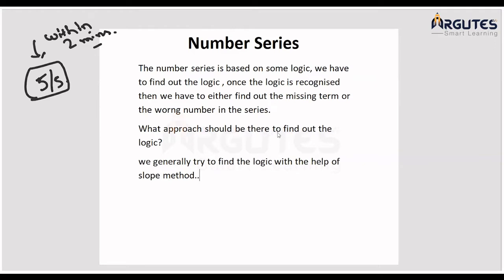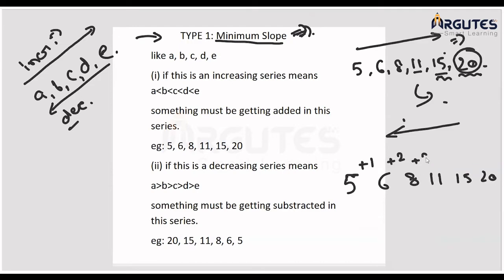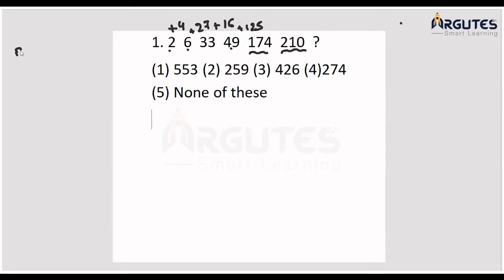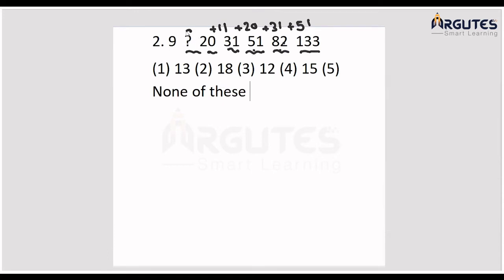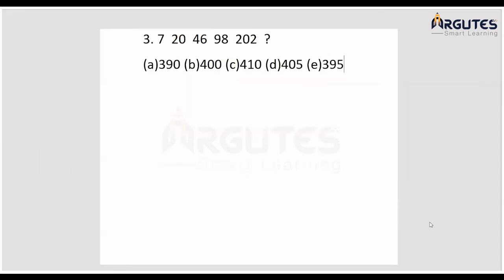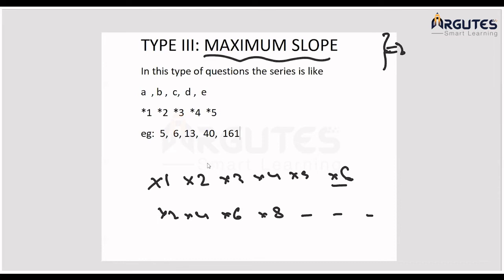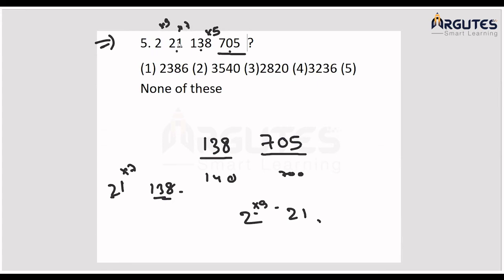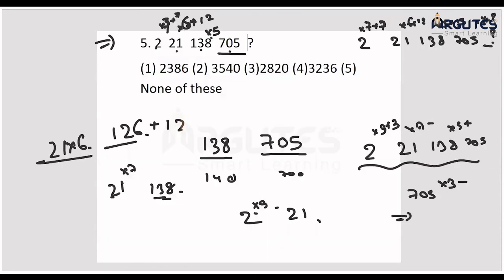Slope method for number series. Solve any type of NUMBER SERIES questions in Bank exams from Argutes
Fundamentals of number series. Any number series question in bank exams can be solved easily and quickly using the slope method.
The principle of the slope method to solve number series is explained along with practice questions.
Part 2 will be continued with other slope model problems with solutions.

The number series questions are usually asked in both the preliminary and main exams for various bank exams like SBI PO, IBPS PO, or clerk exams.